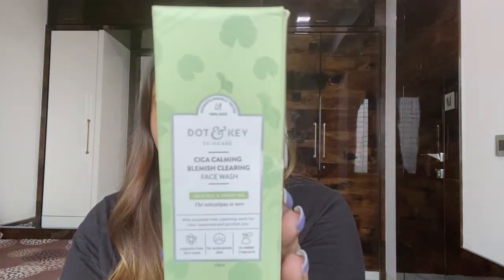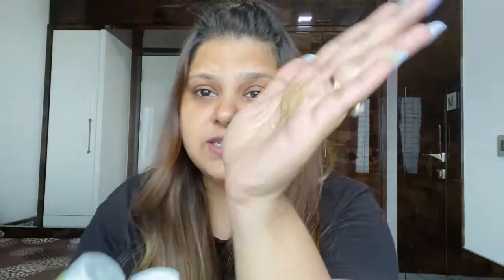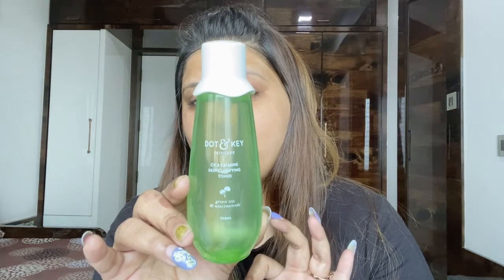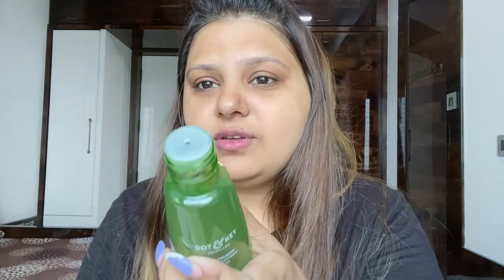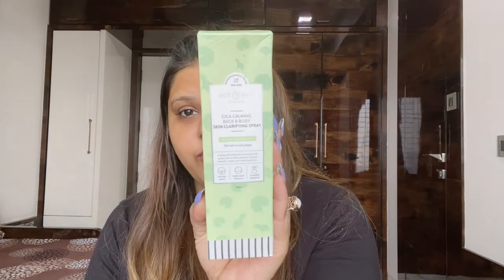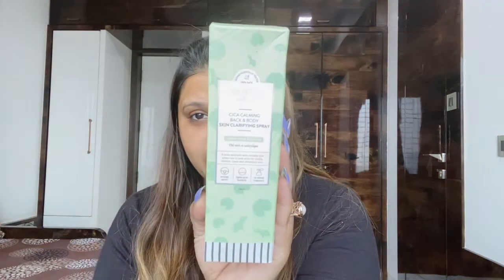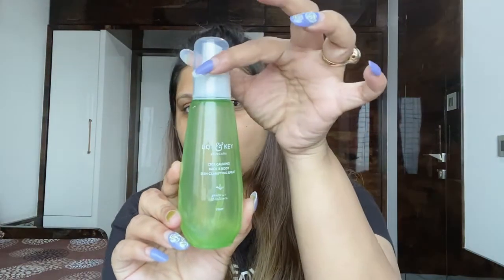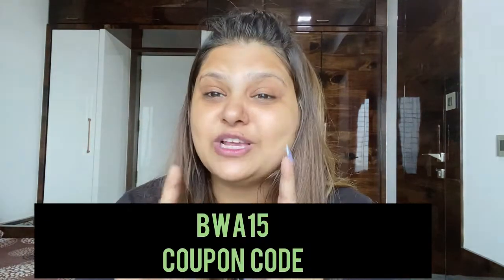Dot & Key Cica calming Range